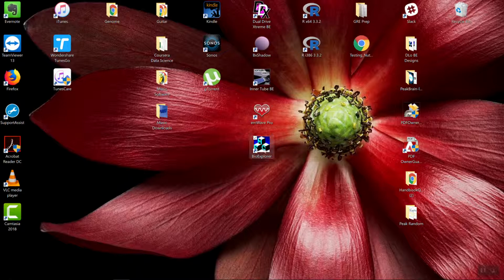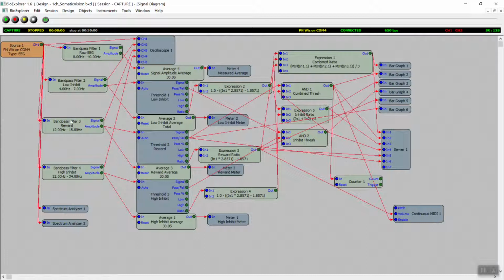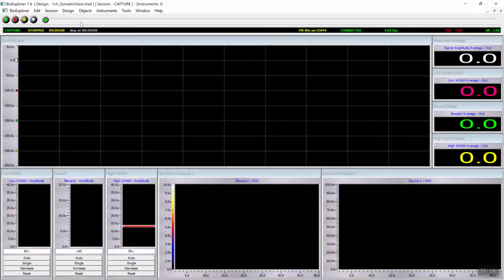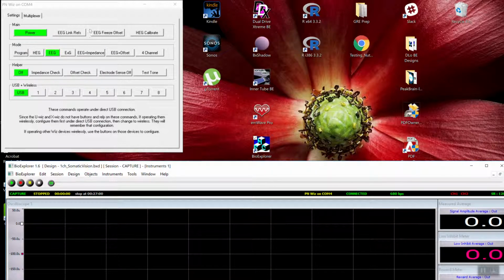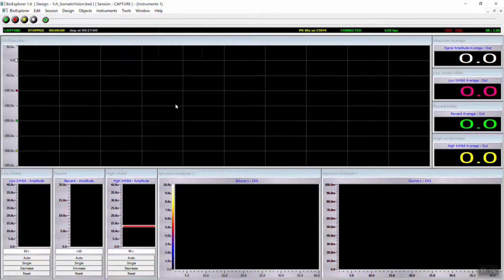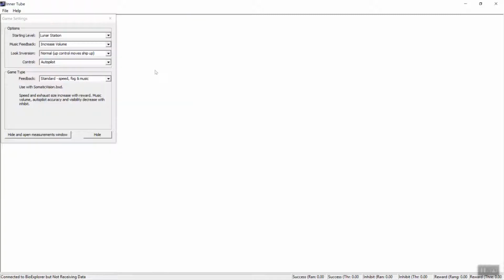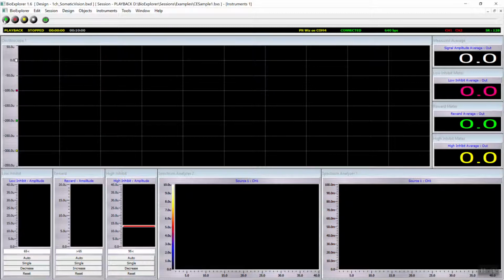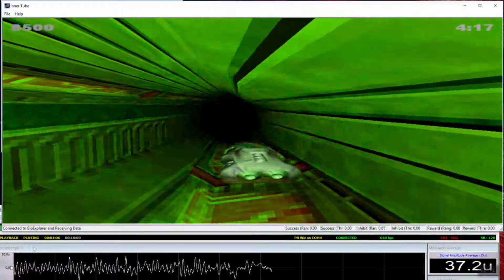1 Channel Somatic Vision Setup in BioExplorer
Use this tutorial to help you setup when you want to play Inner Tube, Dual Drive, or some other Somatic Vision game.